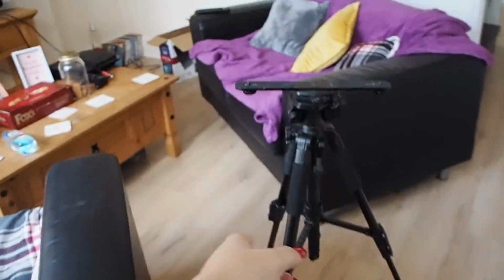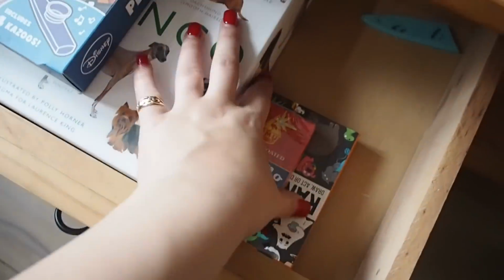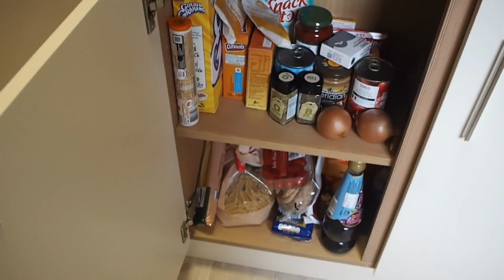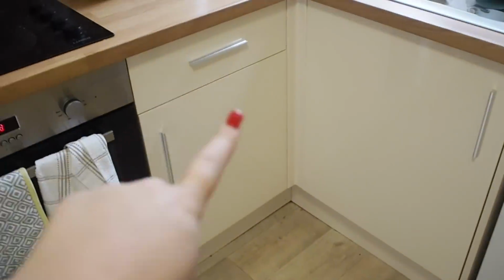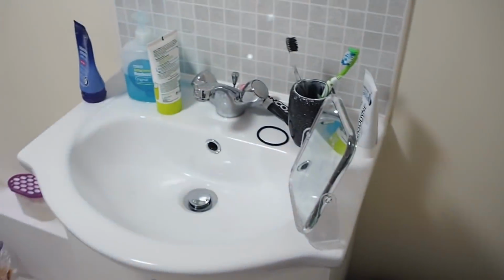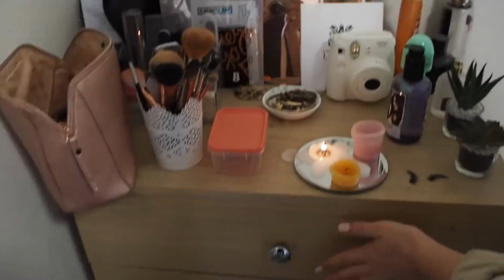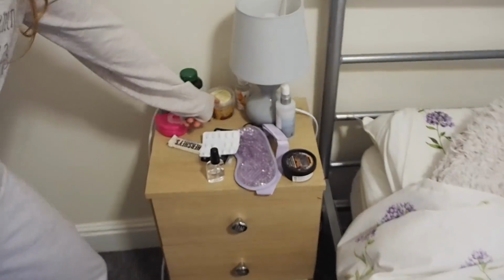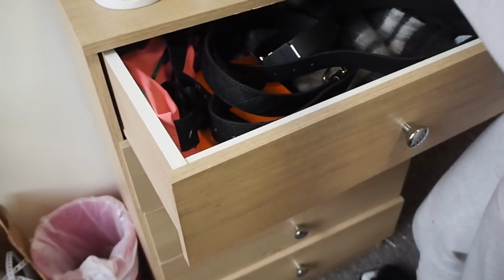REALISTIC UK UNIVERSITY STUDENT HOUSE TOUR *EXPOSED*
Today's Vlog: soooooo I thought I'd show you an updated version of our uni student house now that we've settled in & personalised it to make it our own. Love ya all & thank you for the constant support, ily xxxxxx

DISCOUNTS/CODES♡:
Degusta Food Subscription Box: CHARLOTTER-ACAC (first box for £5.99!)
Graze Box: YC2Y5PM4P (1st, 5th and 10th box free!)
Printiki: 4ERWBX4R
Lalalab: PGAQ15CP
Feel Unique (£10 off your first order!)

FAQ:
♡ Where do you live? Lincoln (uni) and Wellingborough (hometown)
♡ How old are you? I am 20 & my birthday is September 4th.
♡ What do you film main videos and vlogs on? Nikon D3300 for main videos and Olympus Pen EPL8 for vlogs!
♡ What do you edit on? iMovie app
♡ What do you study at university? I study Forensic Science at the University of Lincoln.

♡ Sub Count at time of publishing: 4,983